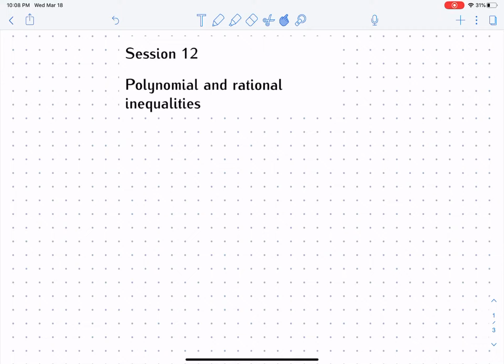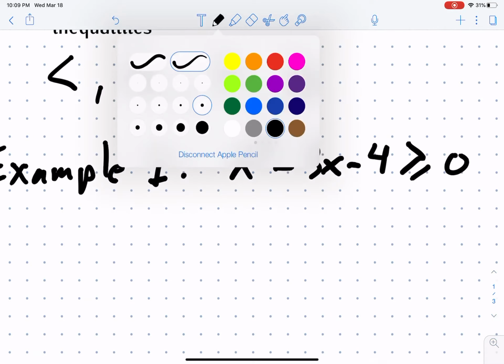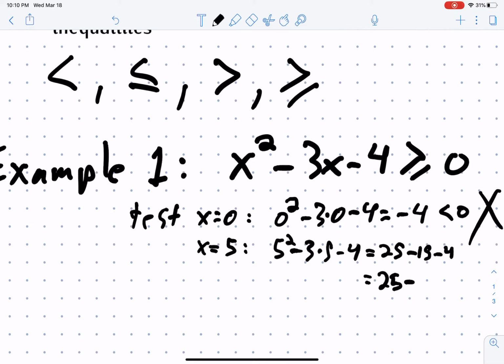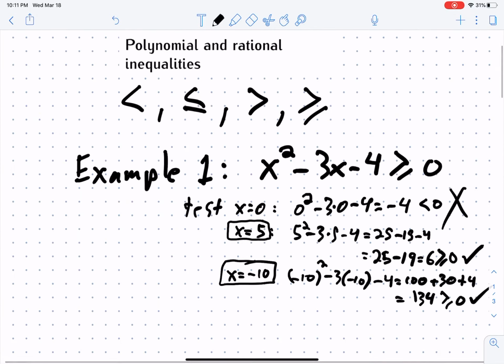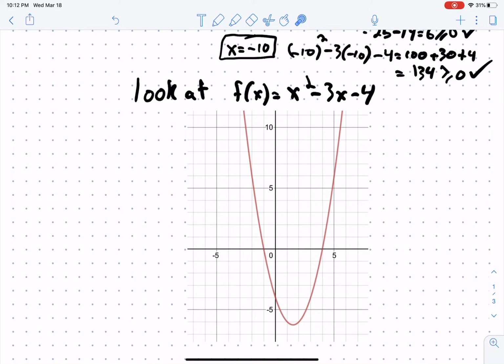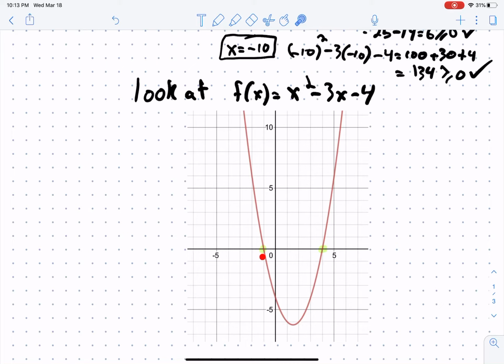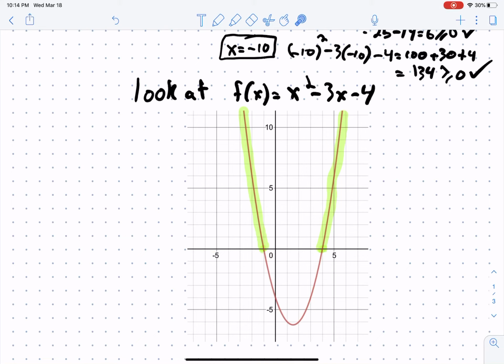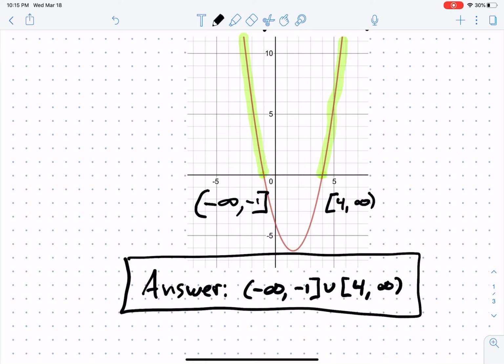Lesson 12: Polynomial and Rational Inequalities - intro and example 1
Lesson 12: Polynomial and Rational Inequalities